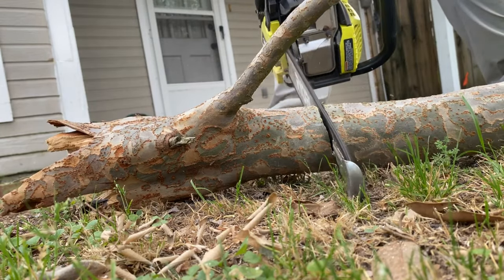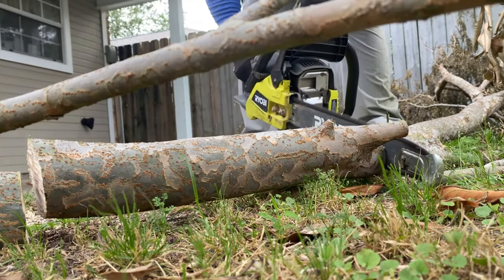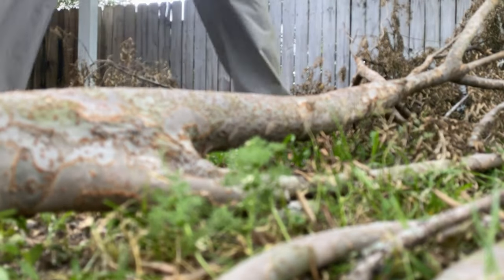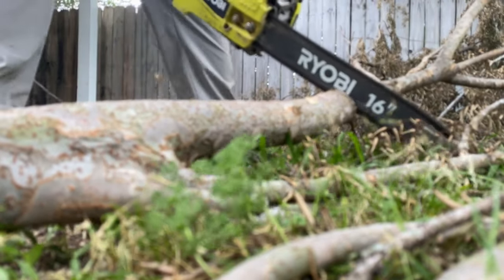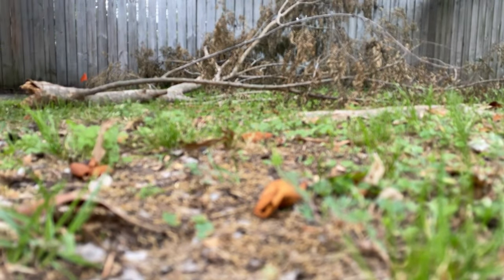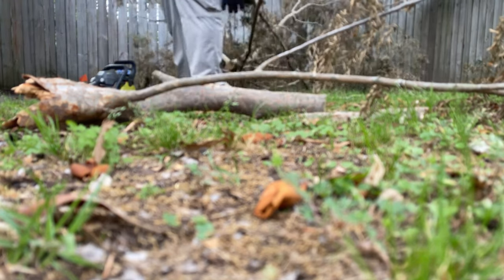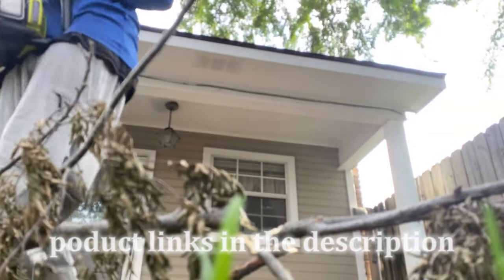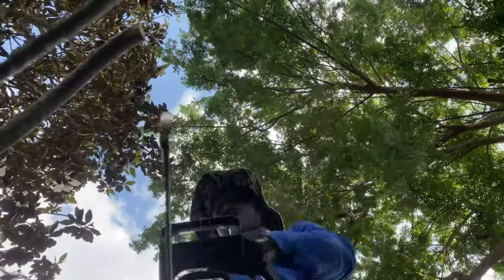THE BEST SAW FOR A SOLO LAWN CARE BUSINESS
LAWN CARE IN THE SOUTH COMES WITH A VARIETY OF OBSTACLES AND CHALLENGES, THIS DAY WAS NO DIFFERENT. THE LOVE HATE RELATIONSHIP WE HAVE WITH THE WEATHER LEADS US TO ALWAYS BE PREAPRED. HERE IS AN EXAMPLE OF HOW THIS RYOBI 16 INCH SAW SAVED THE DAY AND HELPED ME LEVEL UP MY LAWN CARE BUSINESS AFTER A LOUSIANA THUNDER STORM

2024 Lawn Care Starter Kit

RYOBI 16INCH SAW

24-0-6 Flagship Granular Lawn Fertilizer
echo String Trimmer, 21.2CC, 17 in. Cut Width
ECHO PB-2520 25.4cc Handheld Leaf Blower
Power Blend Gold Oil Mix 50:1
Craftsman M105 140cc 21-Inch
Husqvarna Gas String Trimmer
Craftman Handheld Gas Blower
Push Broom
Impact Resistant Leaf Rake
Safety Glasses
General Utility Work Gloves
Greenworks 40V 16" Cordless Electric Lawn Mowe
Worx WG163 GT 3.0 20V Cordless String Trimmer & Edger